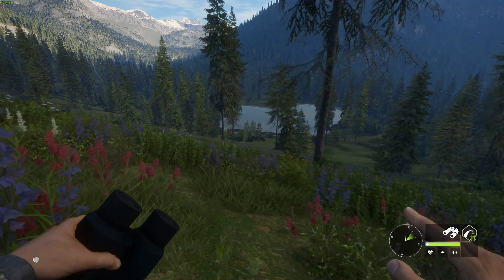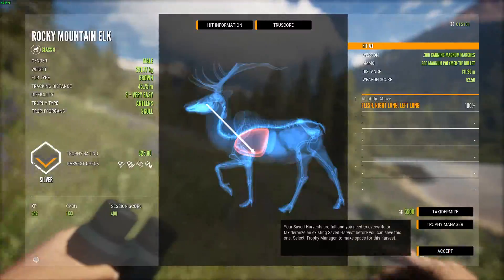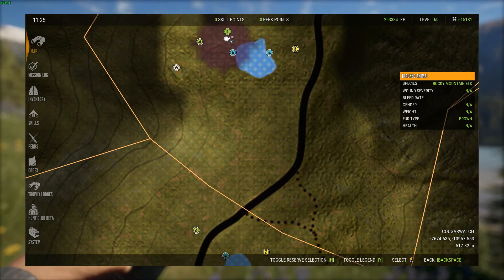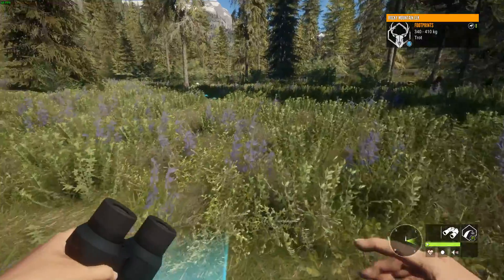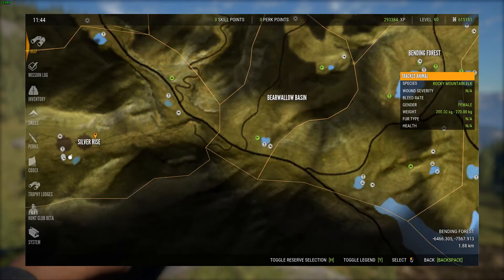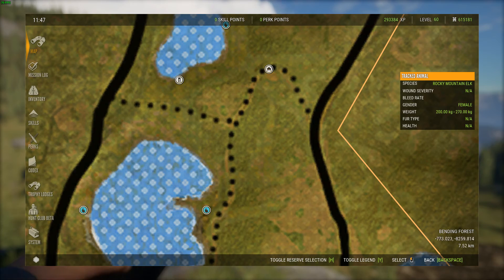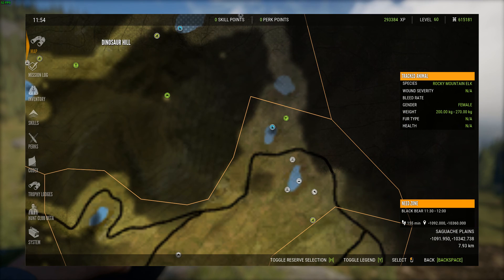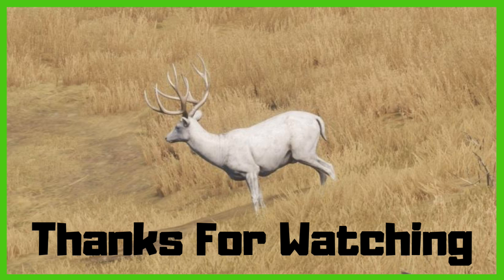Where to Find Diamond Rocky Mountain Elk Guide | theHunter Call of the Wild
Guide of where to find the legendary Rocky Mountain Elk on Silver Ridge Peaks in in theHunter Call of the Wild